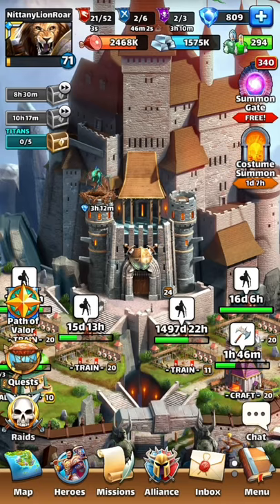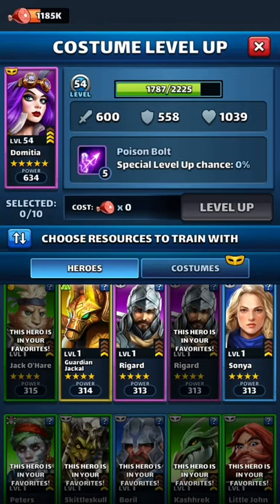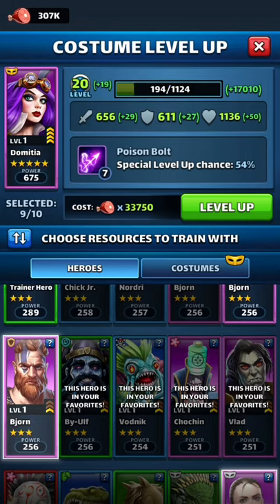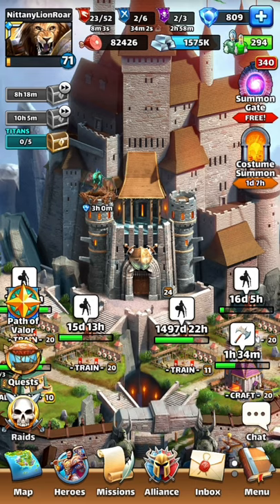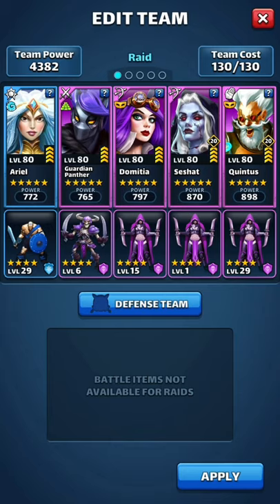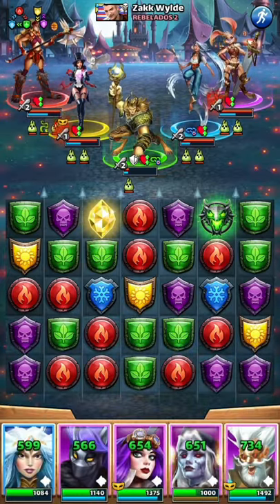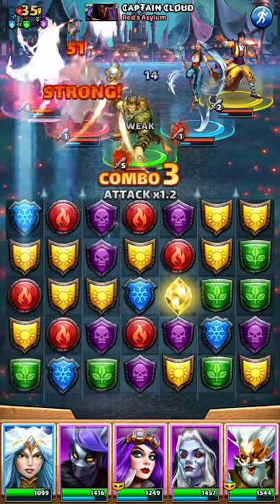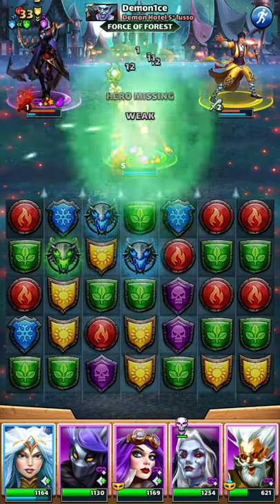Domitia Costume - Power Level & Play (and WRECK Telluria!)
After summoning the Domitia costume earlier in the day, NittanyLionRoar power levels her up and takes it her out for some raids.